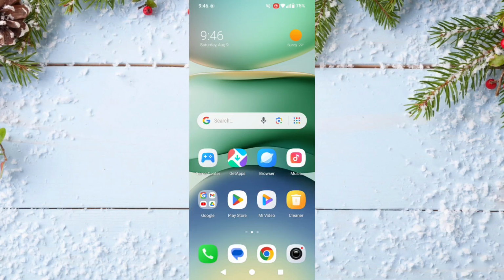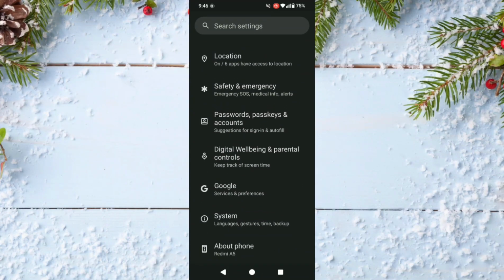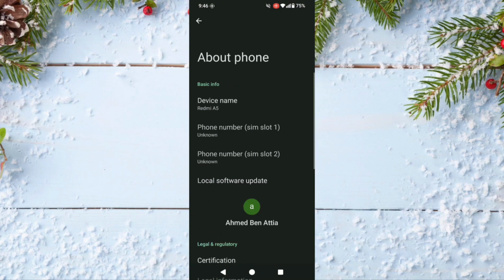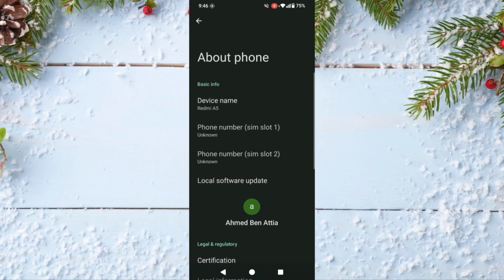How to Check Redmi A5 Version - Find MIUI, Android & System Info Tutorial 2025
Learn how to check your Redmi A5 version and system information with this complete tutorial! This step-by-step guide shows you how to find MIUI version, Android version, security patch level, and detailed device specifications on your Redmi A5 smartphone.